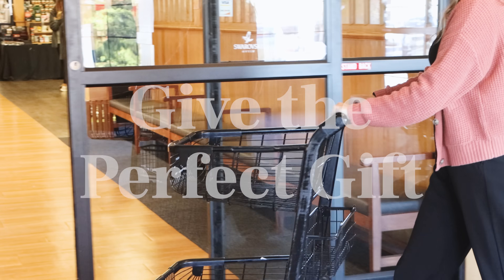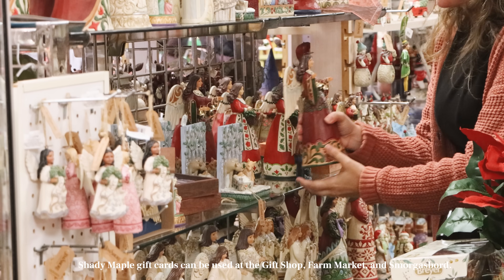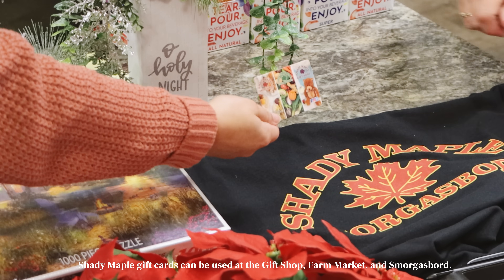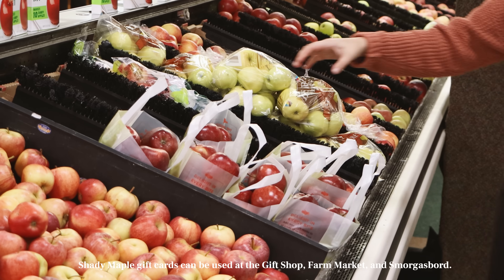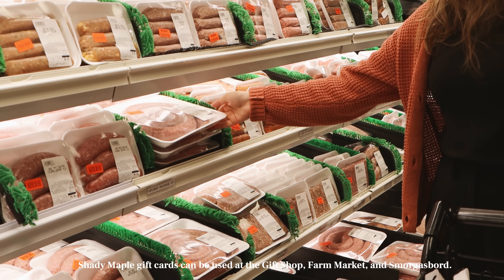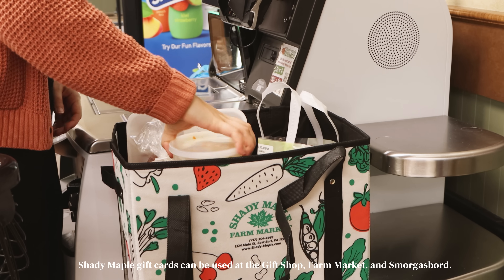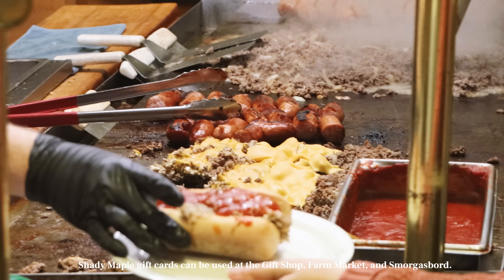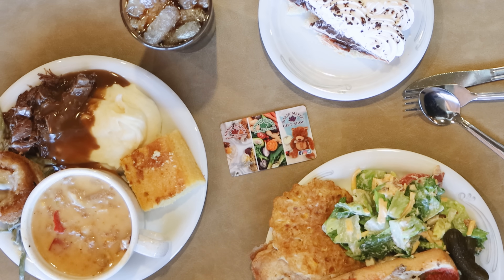Shady Maple Gift Card Experience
Whether it's dinner at the largest buffet in the USA, exploring over 100,000 items in our 44,000 ft² gift shop, or enjoying an expansive grocery item selection in the Farm Market, the Shady Maple Gift Card is sure to delight. With so much to offer, giving the Shady Maple Gift Card is more than just giving a present - it's giving an unforgettable experience.